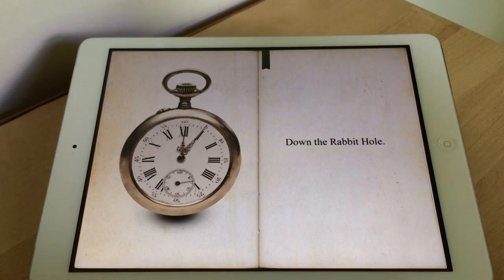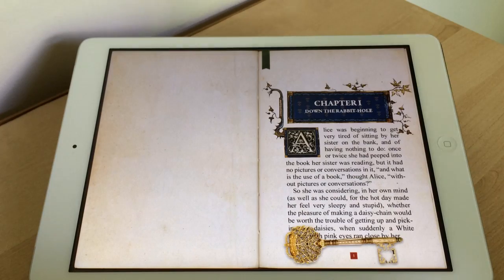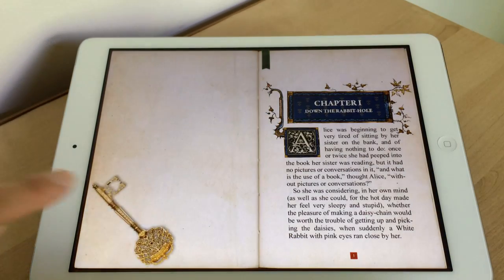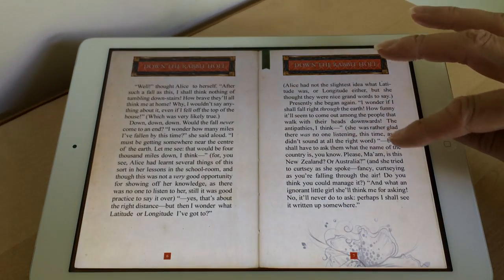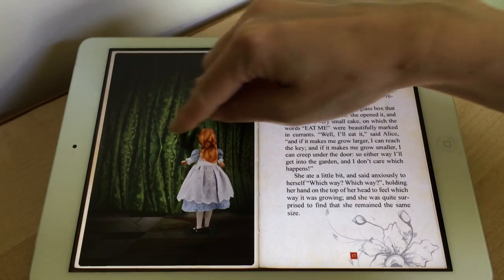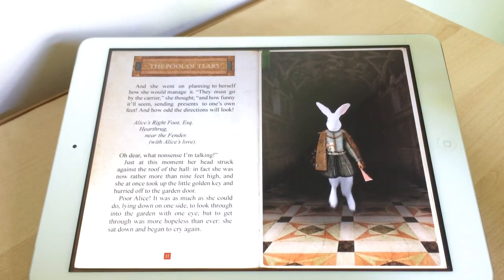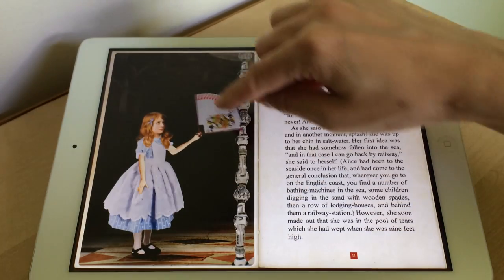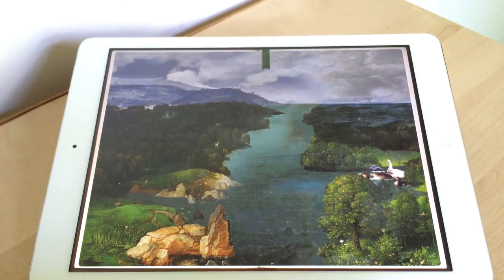The Alice App for iPad - Alice In Wonderland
The Alice App. The great story of Alice In Wonderland brought to you in a fun interactive book.